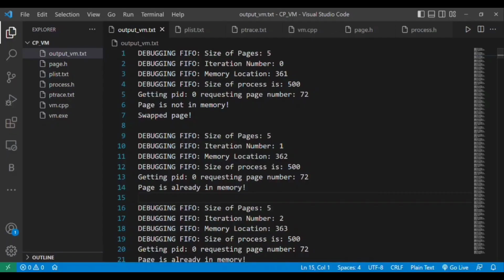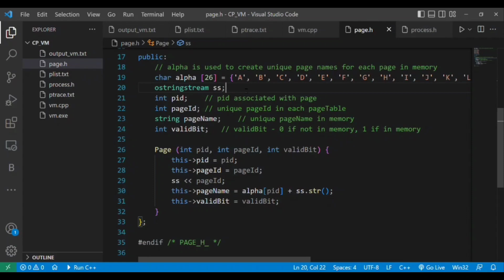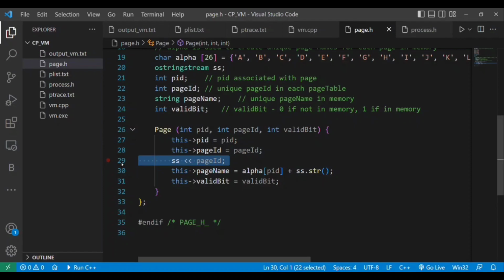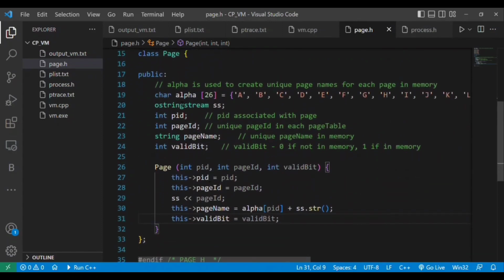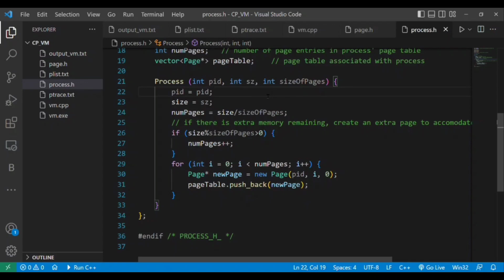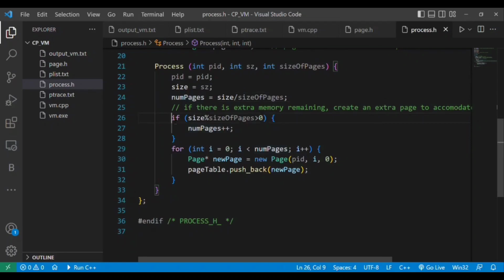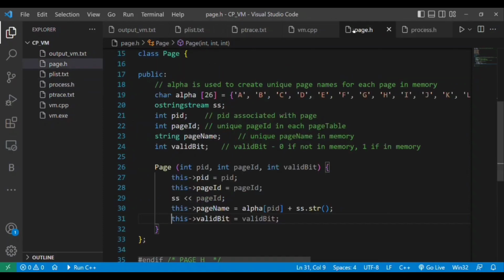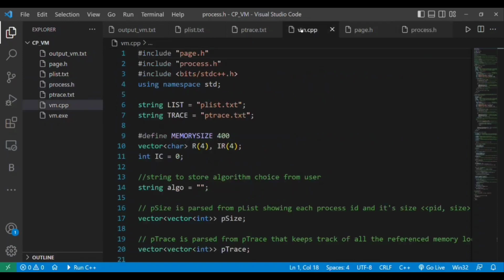How to implement Virtual Memory MOS using CPP (Part- 2) | Virtual Memory Multiprocessor OS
This video will help you implement Virtual Memory MOS using CPP language. The part-2 video consists of the explanation of the files which we used in the project.